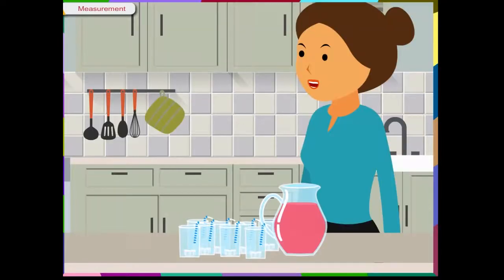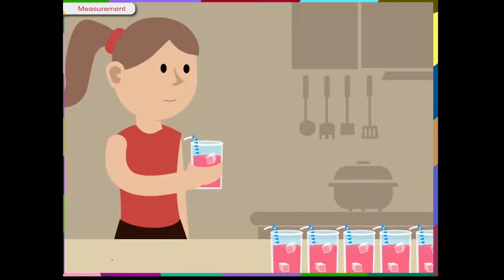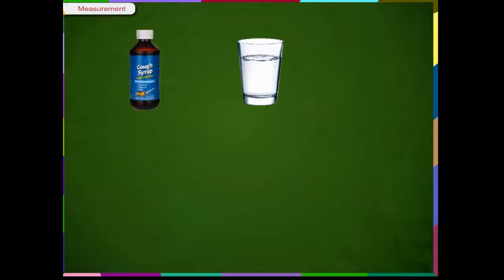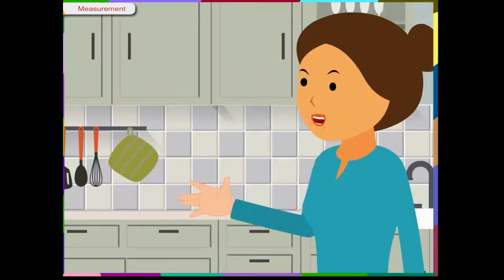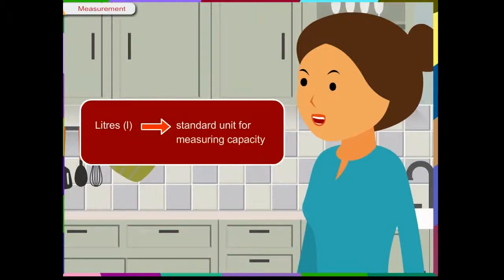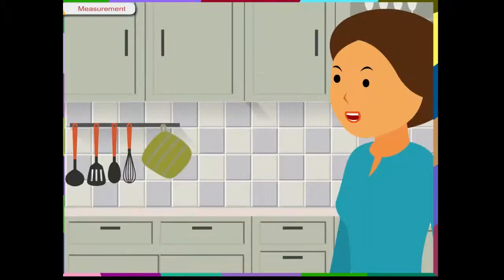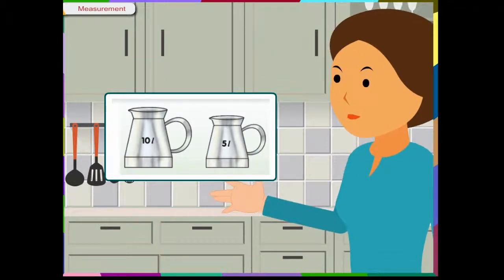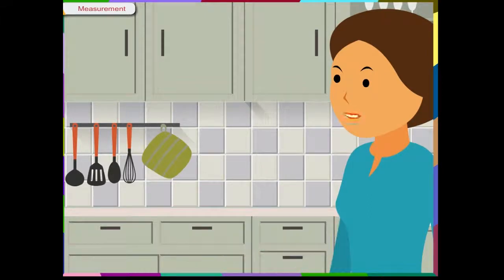Measurement (Capacity) | Kriti Educational videos class-5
"This video from Kriti Educational videos teaches mathematical principle of measurement in capacity in an easy way for children to learn. It explains about the concept if measuring capacity with different examples. This video is suitable for class 5.Mode of communication is English.